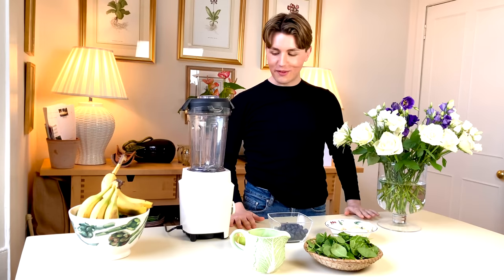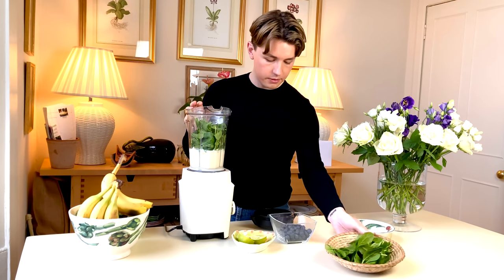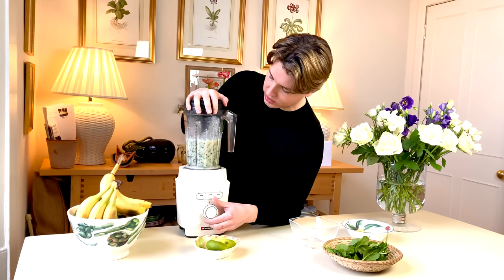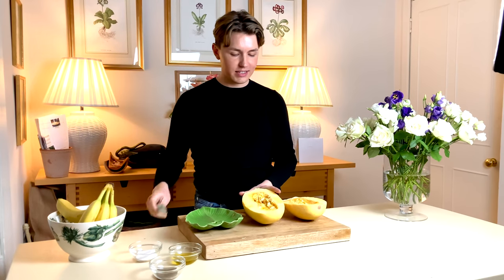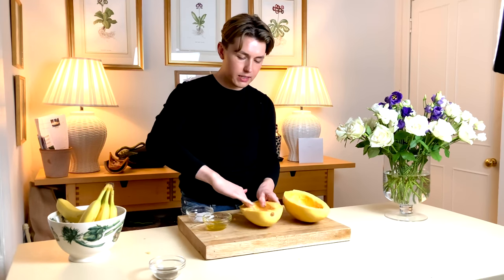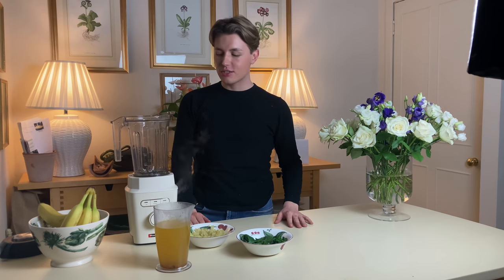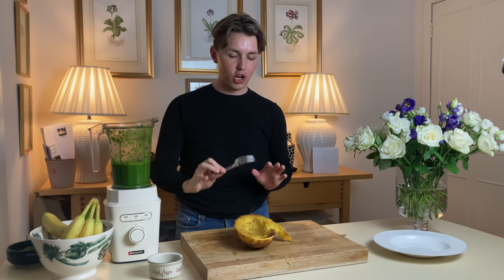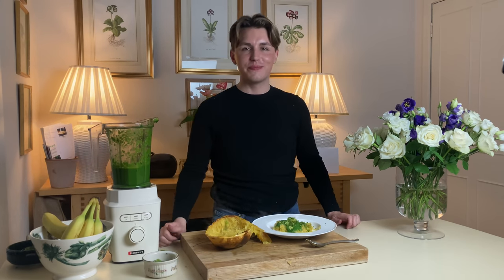Two Healthy Vegan Recipes For The New Year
Happy New Year! In this video I wanted to share two healthy vegan recipes to start the new year. Although I didn’t really overindulge this Christmas, it is nice to get back into a routine - especially as in the UK the gym’s are now closed because of the lockdown.

The first recipe is my superfood smoothie which is packed full of vitamins and antioxidants and can be whipped up in minutes.

The second is a spaghetti squash with spinach sauce. I love pasta and this really is a great alternative if you are trying to reduce your carb intake in January.

Both recipes are available on my website nicolasfairford.com

For the Hauswirt blender